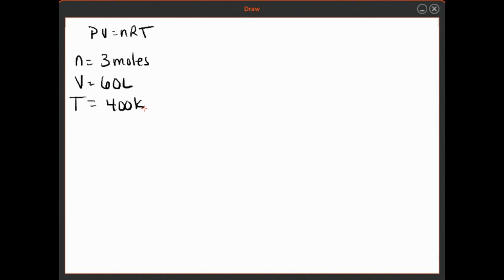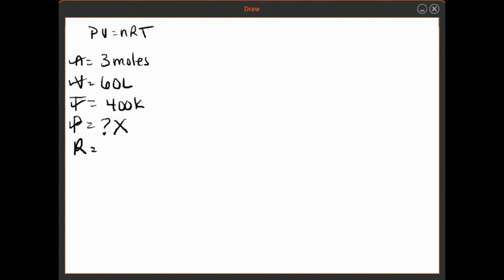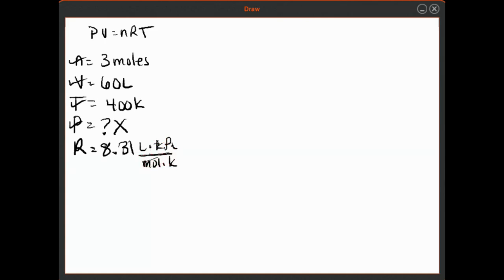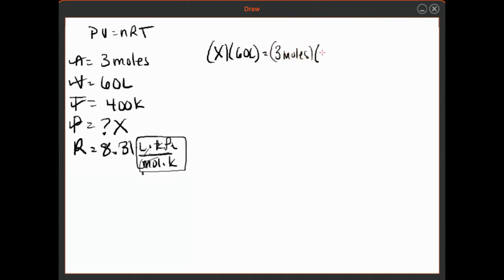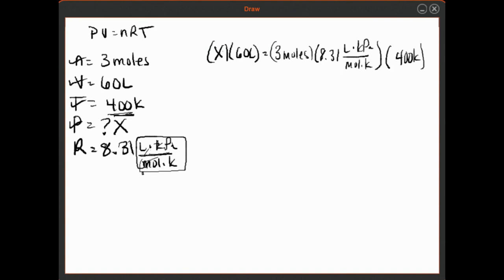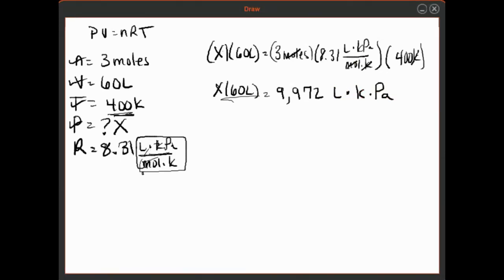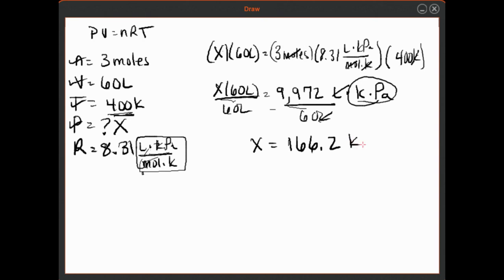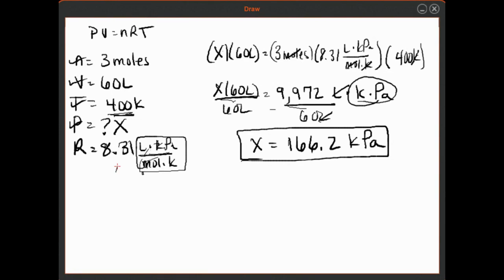PVnRT video 2